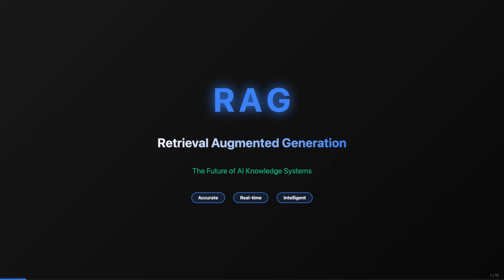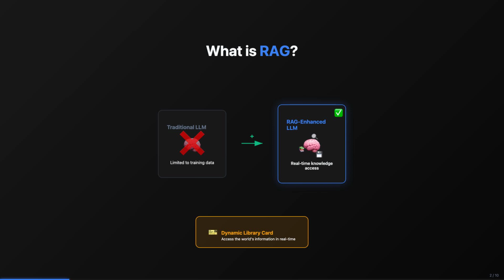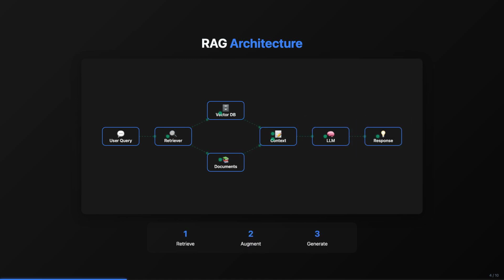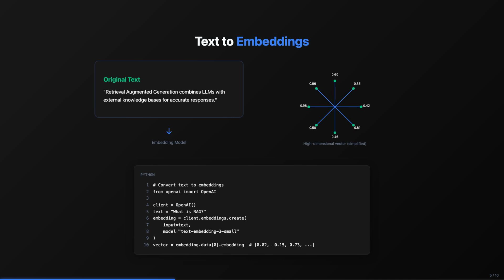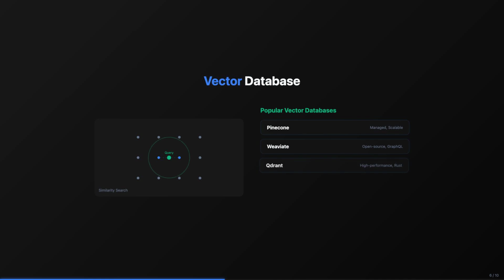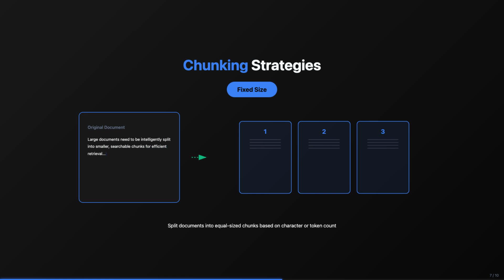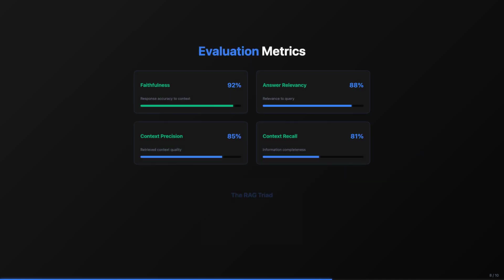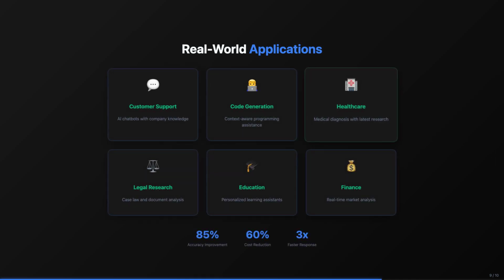I Built a RAG Tutorial Video for Under $5 [Complete Animation Code]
Learn how I built a professional RAG (Retrieval Augmented Generation) presentation video for under $5 using Remotion, React, and AI tools. This complete tutorial shows you exactly how to create Netflix-quality animations programmatically.

  ⏱️ TIMESTAMPS:
  00:00 Introduction - Building Videos with Code
  00:30 What is RAG? (Animated Explanation)
  02:00 Why RAG Matters in 2025
  03:30 RAG Architecture Visualization
  05:00 Embeddings & Vector Databases
  07:00 Chunking Strategies Animation
  09:00 Implementation & Code Walkthrough
  11:00 Cost Breakdown (Under $5)

🔥 WHAT YOU'LL LEARN:

  ✅ Create professional video animations with Remotion
  ✅ Implement audio narration with ElevenLabs API
  ✅ Build reusable animation components with React
  ✅ Use anime.js for complex visual effects
  ✅ Sync animations with AI-generated audio
  ✅ Deploy production-ready video generation system

  💻 TECH STACK:

  • Remotion (React-based video framework)
  • TypeScript & React
  • ElevenLabs API (AI voice generation)
  • Anime.js (animation library)
  • CSS Grid & modern styling

  🎯 PERFECT FOR:

  • Developers wanting to create educational content
  • Content creators looking to automate video production
  • Anyone interested in RAG and modern AI concepts
  • Engineers building prompt-to-video systems

  💡 KEY FEATURES:
  - 10+ animated slides with seamless transitions
  - Global audio synchronization system
  - Morphing visualizations for complex concepts
  - Production-ready code architecture
  - Cost-effective implementation (~$5 per video)

  🚀 BUILD YOUR OWN:

This tutorial empowers you to create your own educational videos programmatically. Whether you're explaining AI concepts, creating tutorials, or building content at scale, this system provides the foundation.